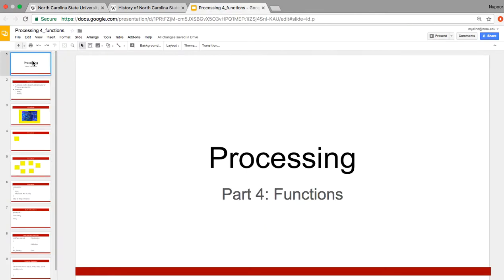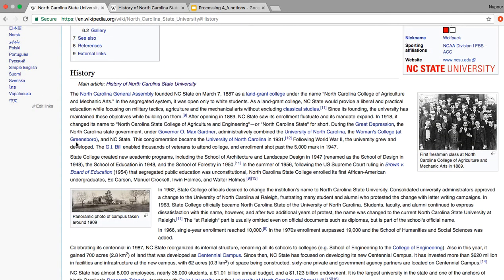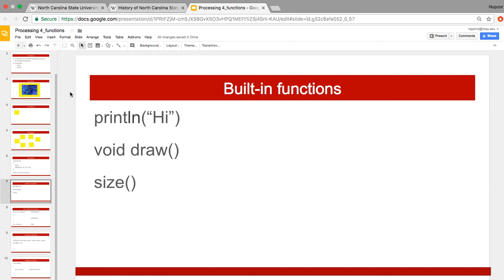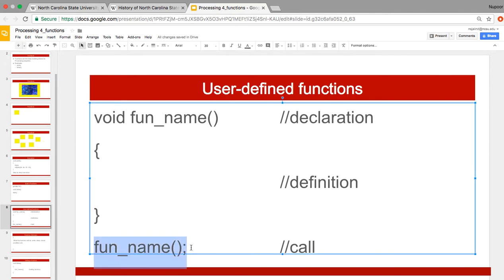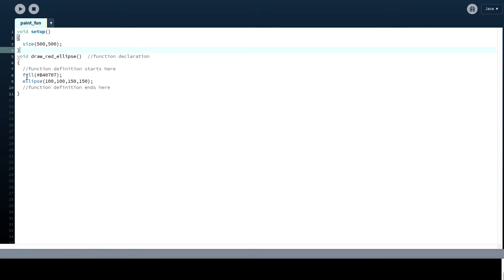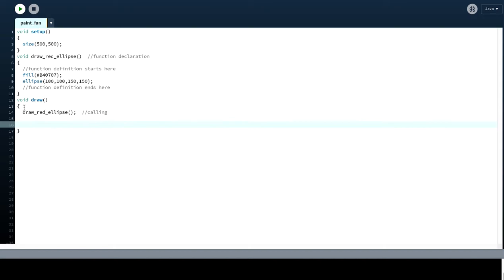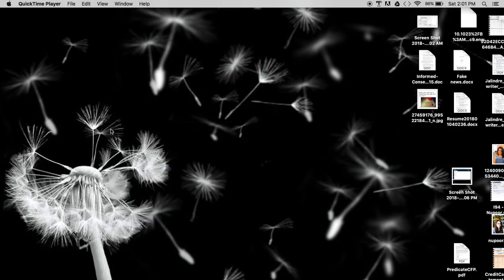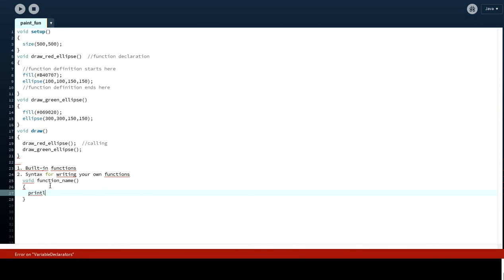Introduction to functions in Processing